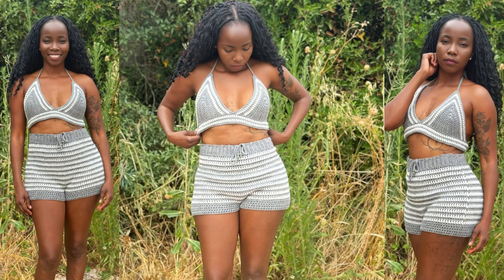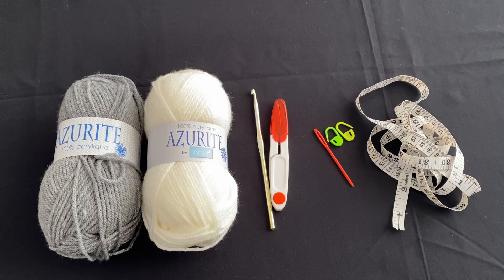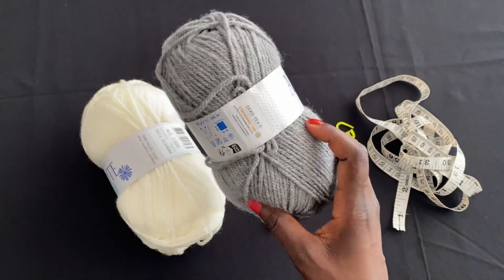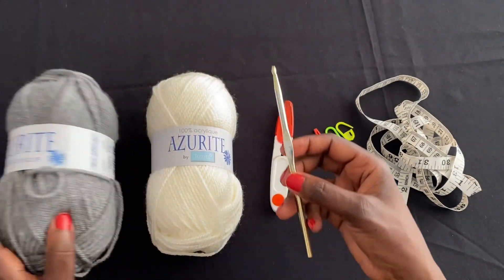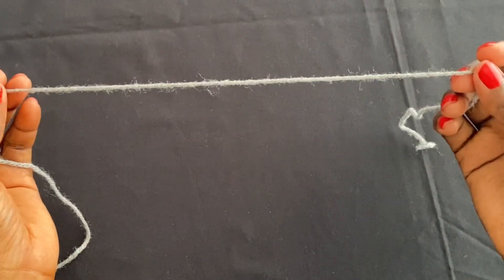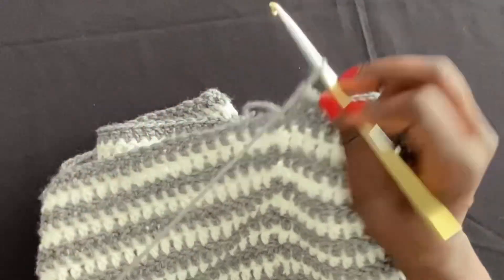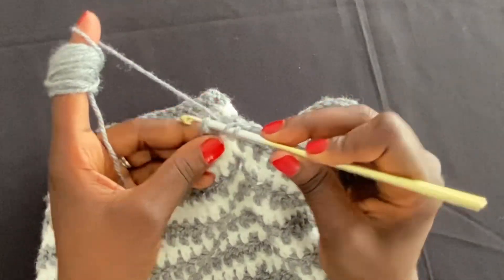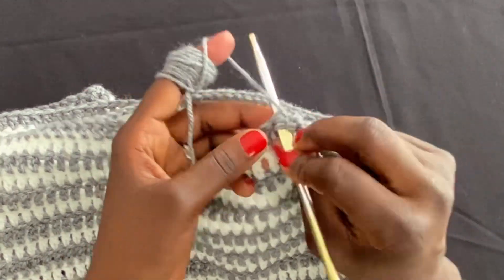How To Crochet Fitted Shorts | Easy Step By Step Video Tutorial For Beginners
Hi Lovelies, I hope you are all doing great. Just sharing the tutorial for this fitted shorts I made. They are very comfortable and very easy to work up. I hope you guys like it. Let me know what you think. And let me know if you would like a tutorial for the top too.

Items I used for this video:
- Yarn: Azurite
- 100% Acrylic
-  Light Weight (3)
- I used 5mm Hook
- Color as shown
- I used 1 skein for each colour @ 140 m